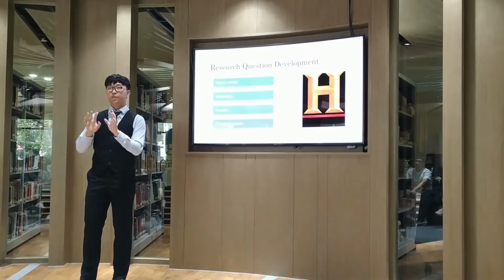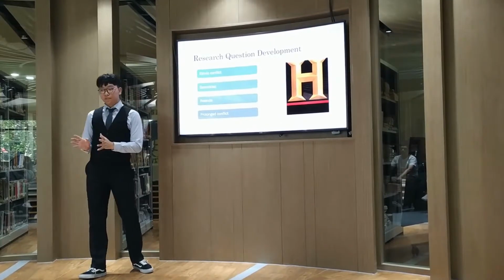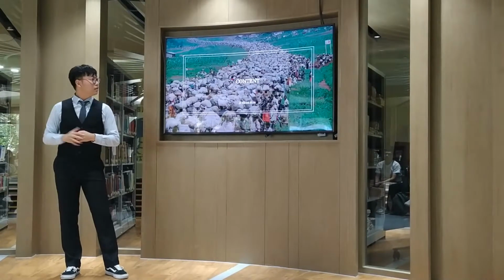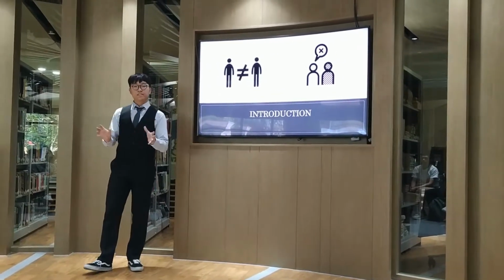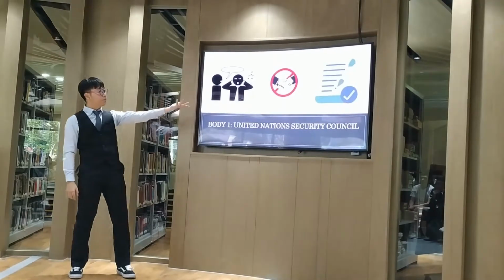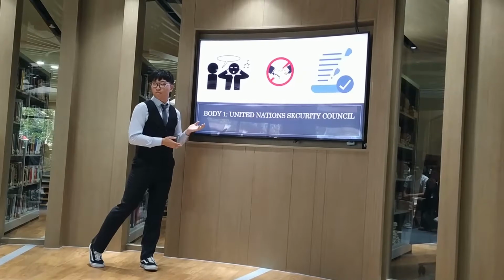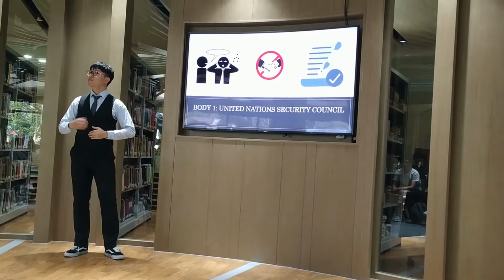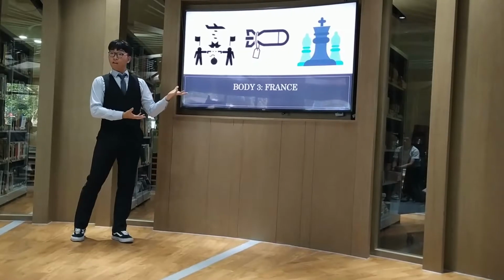JIHOON's IB Life :: EE Presentation